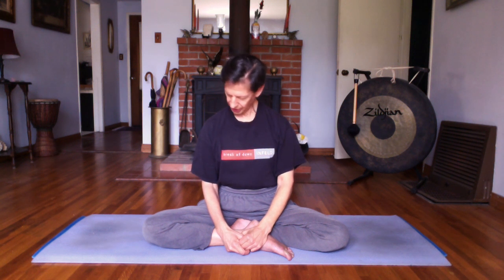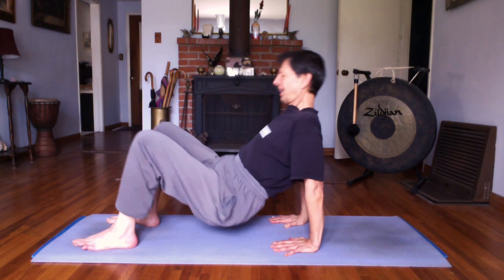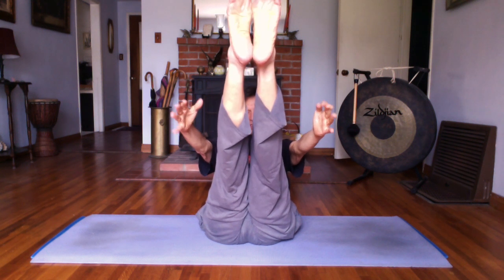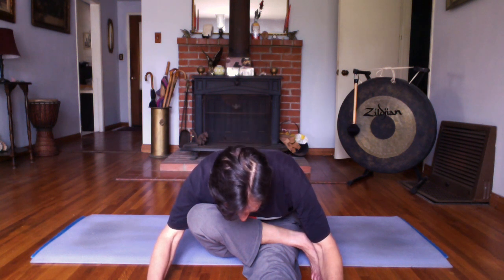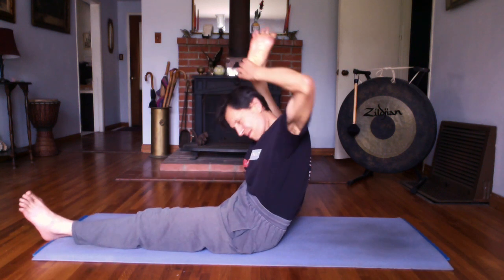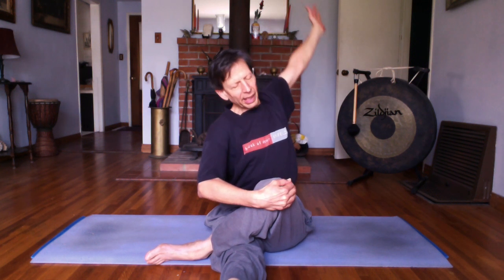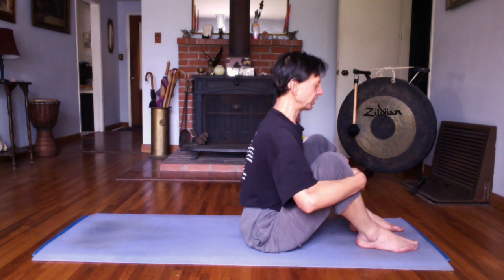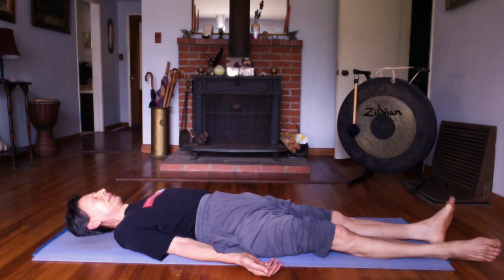Yoga For Health & Relaxation: Ohm Practice part 1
Due to the Covid-19 quarantine, El Camino College Community Education instructor Ron Berman shot these short videos for you to enjoy yoga at home.  Join Ron's Saturday in person classes when we return to campus.